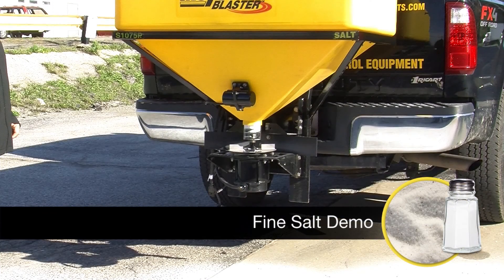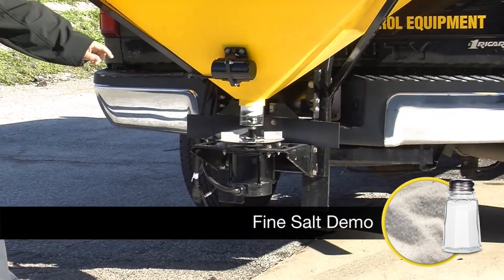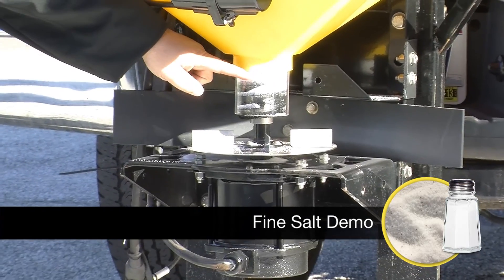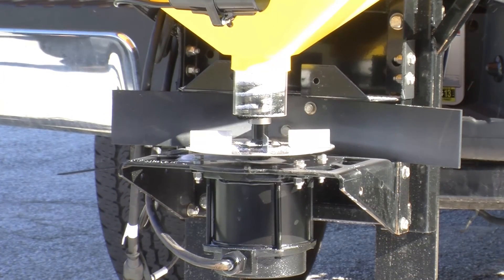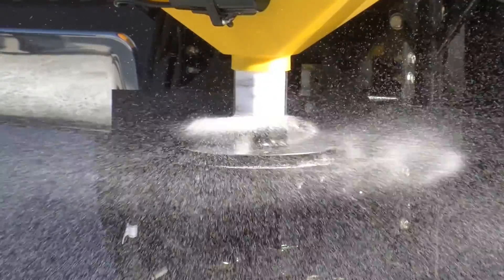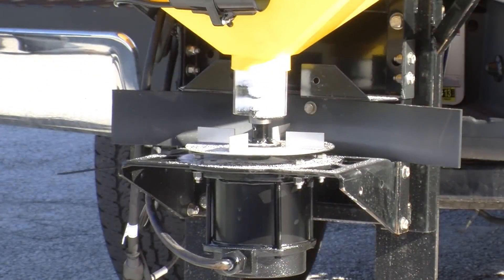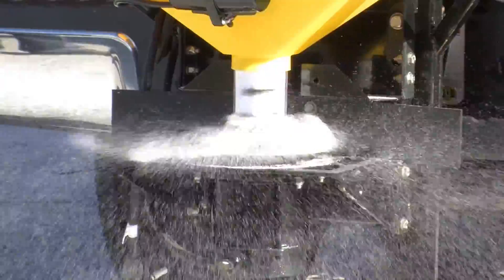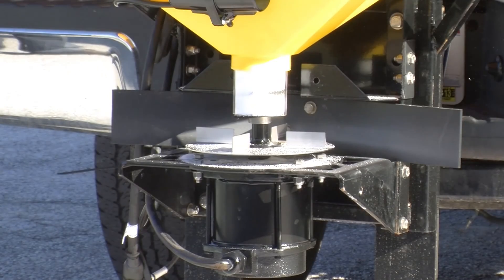Meyer Patented Brush Auger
Watch the patented brush auger from Meyer prevent fine table salt from leaking.